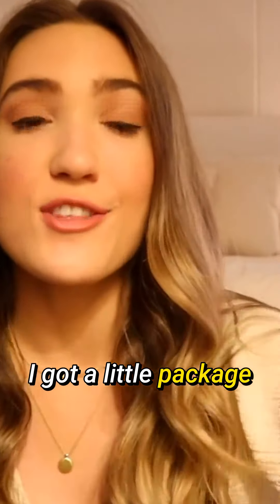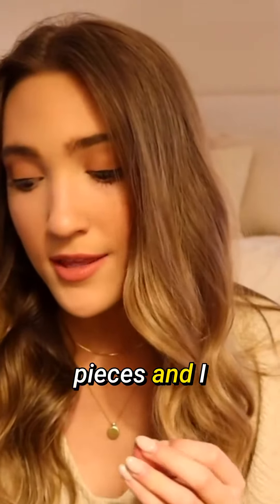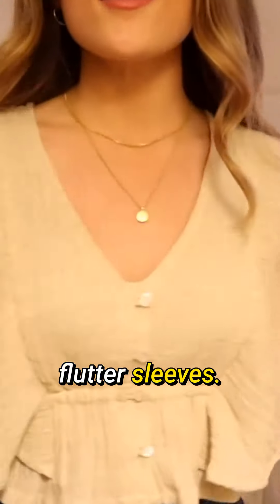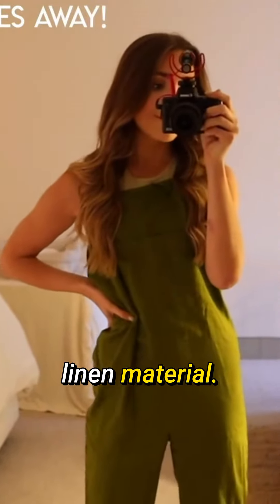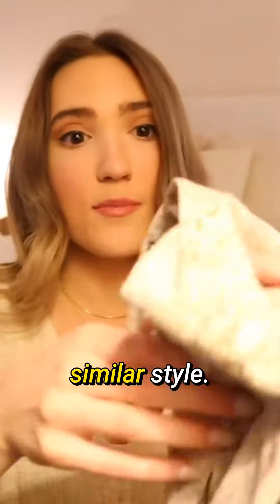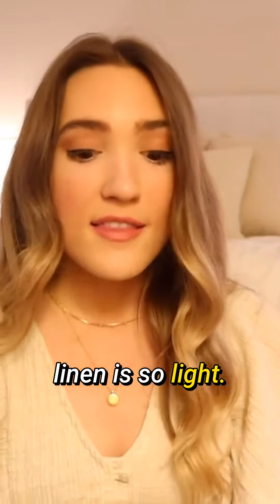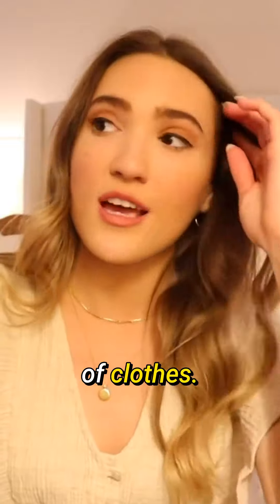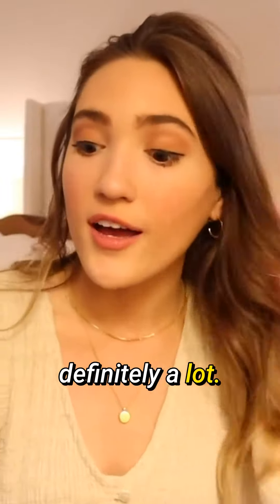Michelle Reed styles her SeamsFriendly Dresses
Michelle Reed looks stunning in our breezy summer styles ❤️

// About SeamsFriendly:
We believe Looking Good is for Everyone.
2000+ Styles, Tailor-Made for Women of All Body Types, Sizes, & Heights.

// All our Clothes are available in Plus, Petite, Tall Sizes, and everything in between.
// Shop from our collection of 2000+ Sustainable Designer Clothes.